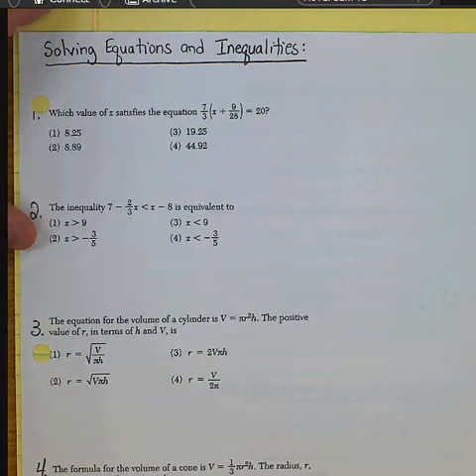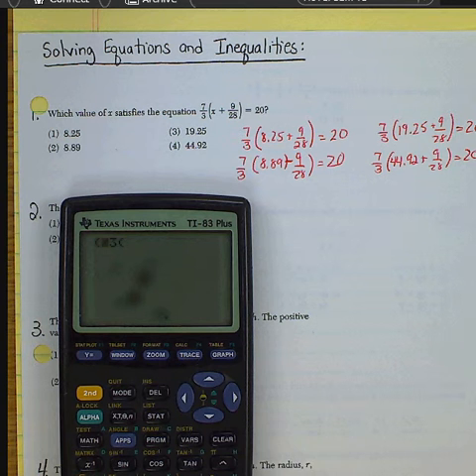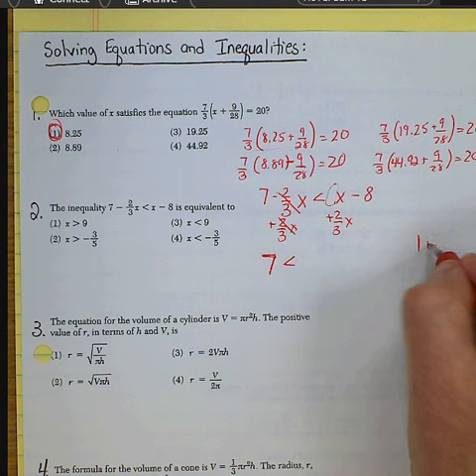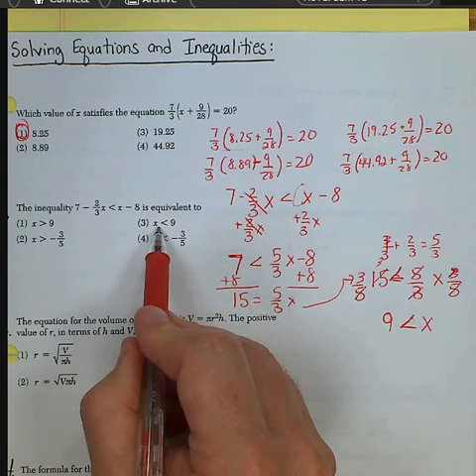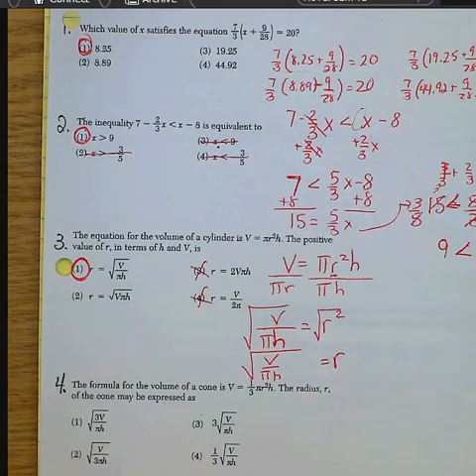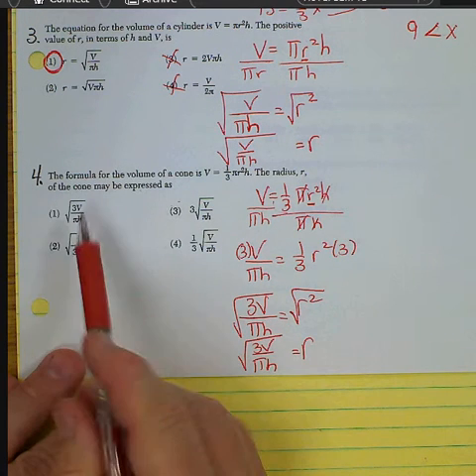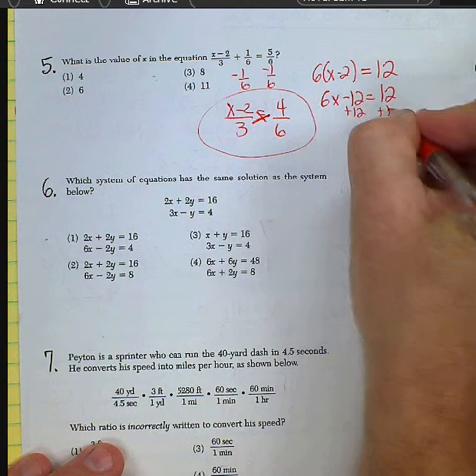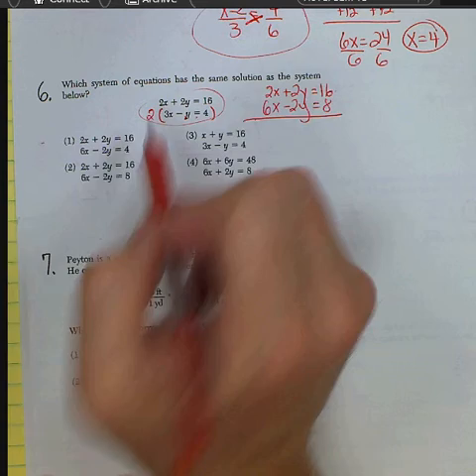Solving Equations and Inequalities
Regents Review Sheet Common Core Algebra - Solving Equations and Inequalities.